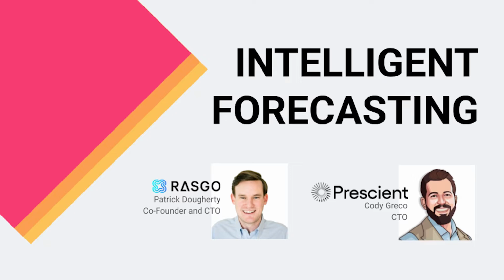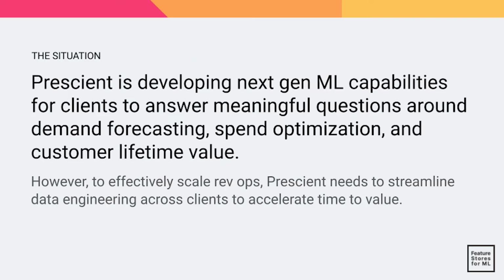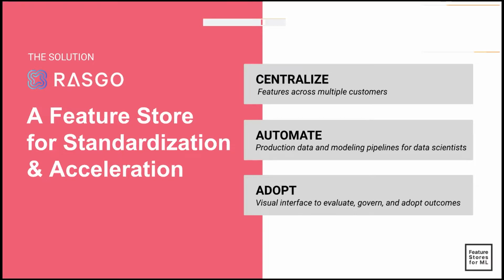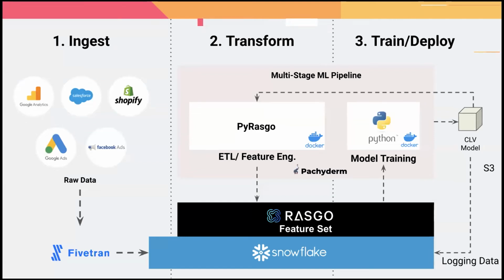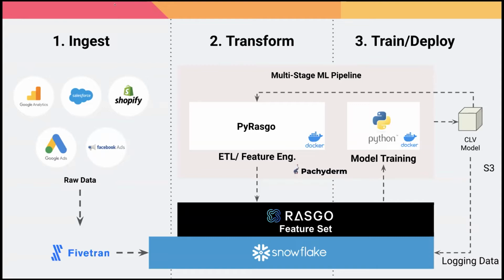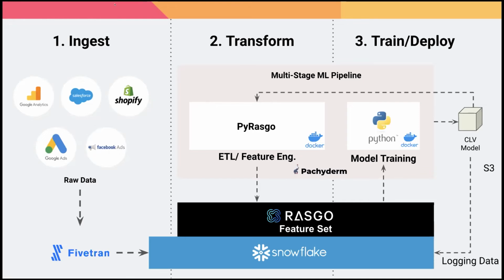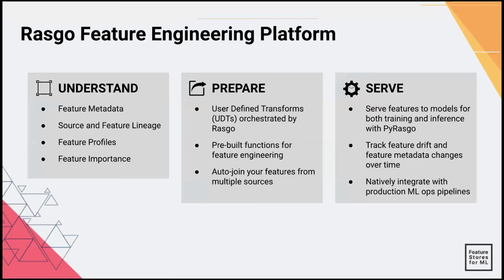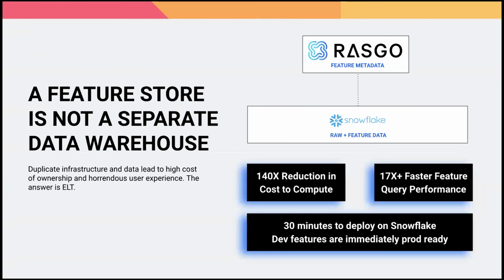Rasgo & Prescient - Taming the beast: Building Scalable Features in the Wild at Prescient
The Rasgo and Prescient team will talk about the best setup, and what’s involved in getting features/models to be production-ready.

One of the most common hurdles with developing ML models is getting past all the data janitorial work to design informative features that can operate at scale. At Prescient, each client has their own distinct requirements and goals. We have to learn, develop, and maintain unique feature sets to match, limiting our ability to take on new projects and onboard new customers. Where do you start? What’s the best setup, and what’s involved in getting features/models to be production-ready?

In this talk, you will learn how we approached these questions and ultimately landed on a feature store to help. With Rasgo, you can finally streamline feature engineering done by data scientists in Jupyter Notebooks to a production-grade pipeline that trains the models at scale and serves them in real-time.